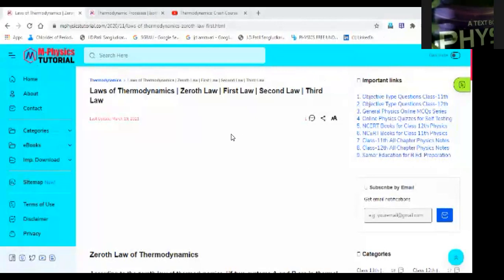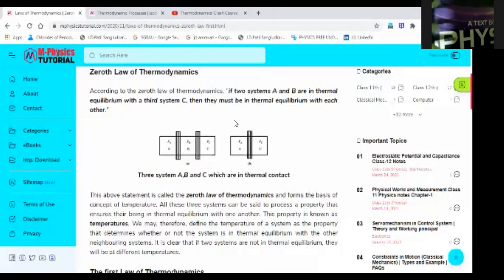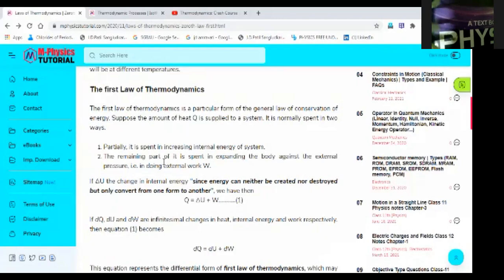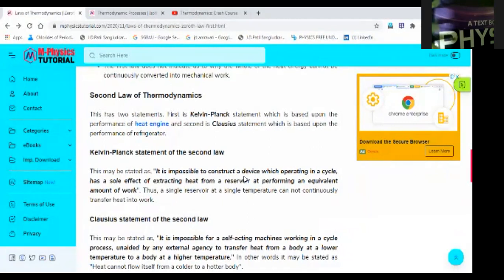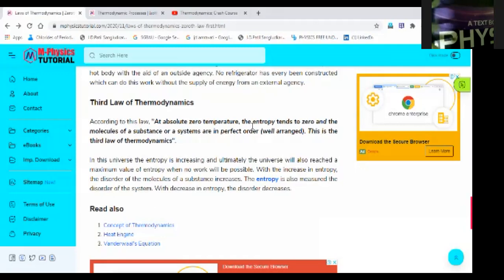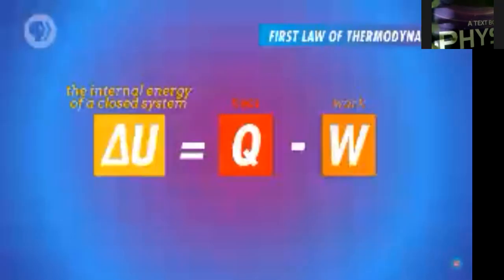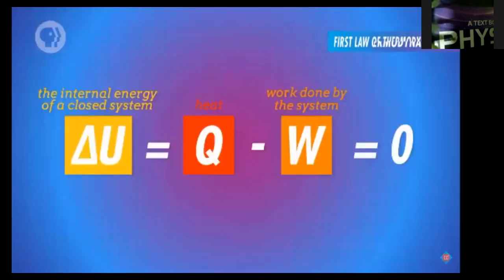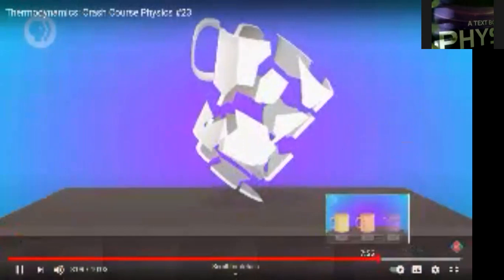B Sc I Unit 02 The Laws of Thermodynamics L01 SDC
The Laws of Thermodynamics
Dr S.D. Charpe, Assistant Professor, Dept of Physics, JDPS